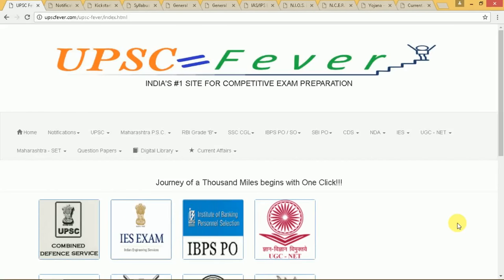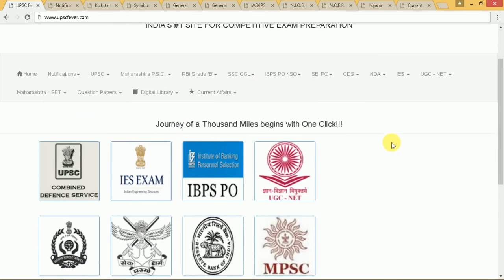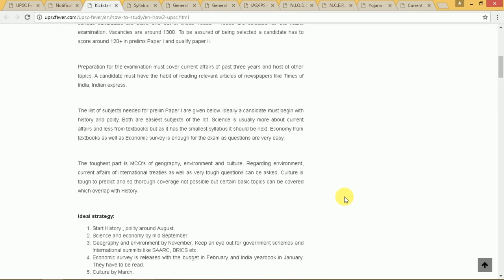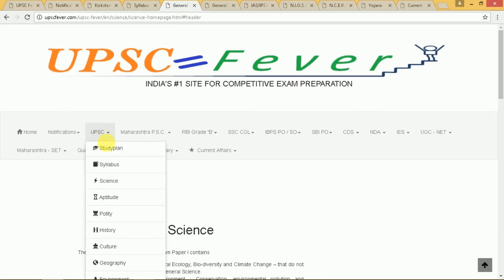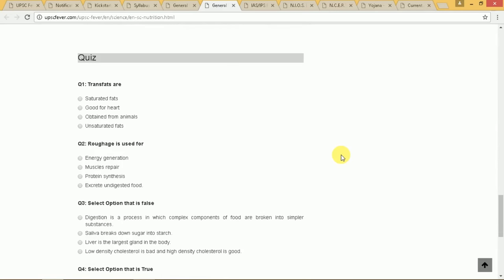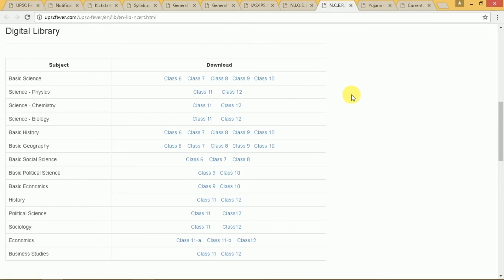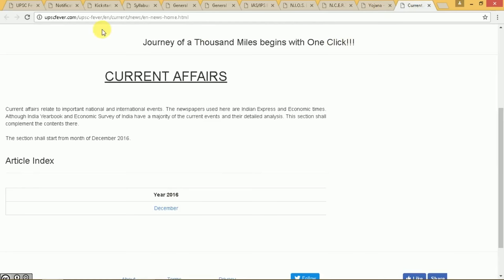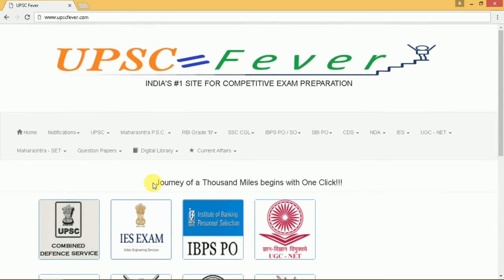Introduction to Project: UPSC-FEVER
How to use Project: UPSC Fever